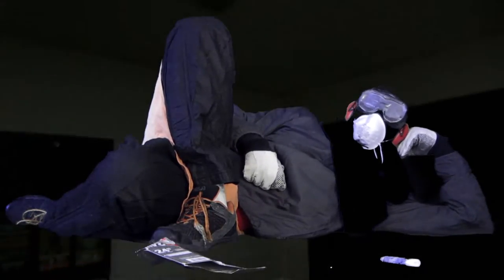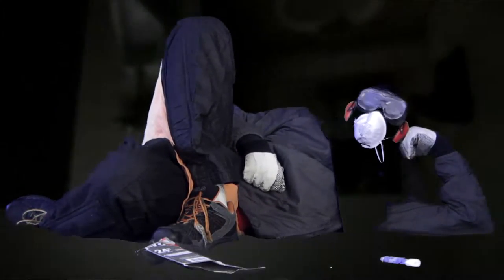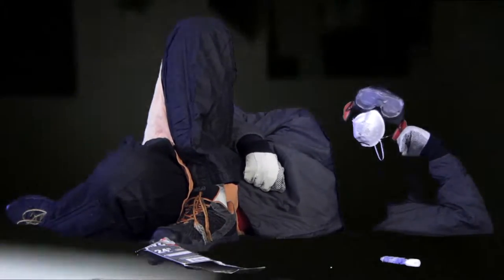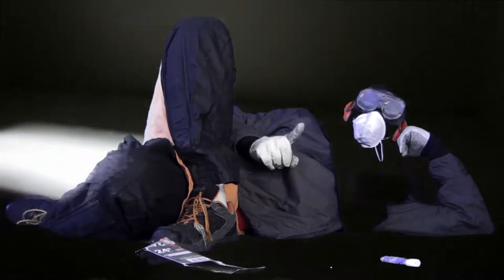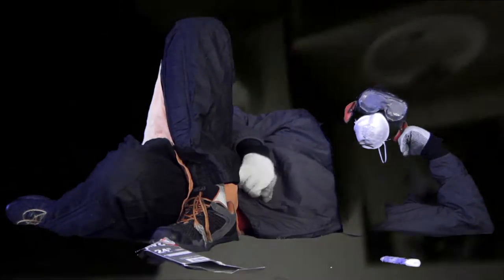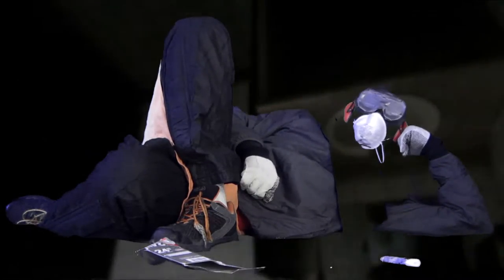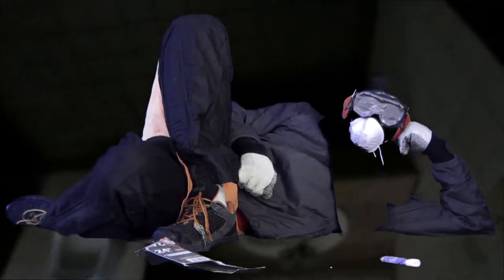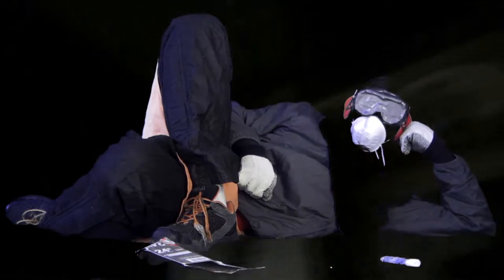Wherein The Unwatched Walk: Chocolate Day Marquee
What must you do for vaster love?

Lore's last gambit ultima. This time are you referencing Mighty Thor's nemesis? Or more? The first "connection" with pad and pen made. Play in a new way.

Too bad you never arrived; the locals were not welcoming, no matter the camp. Wnough of a reason to run. Oh? Is it acceptable to not wholly embrace all, to have stops making one feel like a minority? Must you keep you mouth shut for fear of drawing a target on your back?

Many other reasons. Or were they justifications? Are emotion and reason the poles apart? Turning back on the corpse of the past you wish to keep buried? What logic is this? They hurt you, do you believe this will hurt them in returner?

If you hadn't embraced somewhat the failure, you would have never known the beauty of tomorrow's sprite. But what did you pay to not play?

You cannot talk of progress if you know not to whom you wish to progress. You have been admonished for lack of ownership. But who would accept you as you are? Have you asked? No. The excuses and the cowardice you need to squat. Progressive overload.

Senselessly digging your heels in, blaming yourself via a feedback loop of self-flagellation. Worrying about worrying about worrying. But the gates were opened and shut. Hard to remain a casual observer when those very ones you envied arrived and kicked you off the bus like they had always done. Perhaps you have a point.

It's brutal. Very brutal to play solitaire especially when you are surrounded by love if you would but allow. But you have guarded for so long.

Too heavy. Go light. It's not so bad. Three lovelies introduced you. Tearing down your wall one by one. But with what do you replace? Just to watch a flickering screen one cannot touch, taste, nor smell?

Darkness. Go light. It's not so bad. But when you do, would you go forth and be recognized, my good lady?

And if, do you believe it would progress towards function and form, despite suggestions of will-o-the-wisp, while still conferred with solitude's many blessings?

Would you? Really?